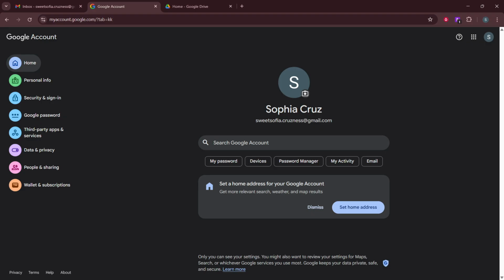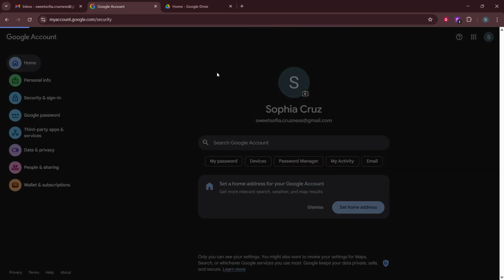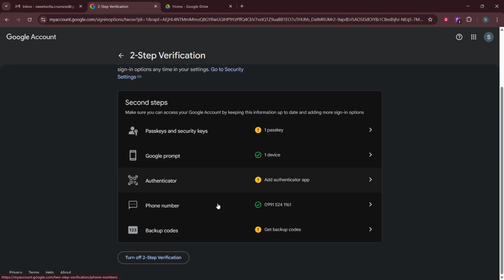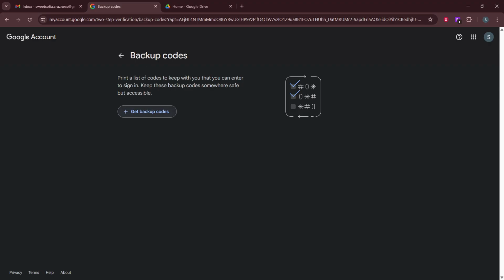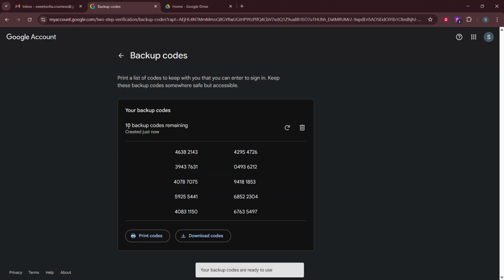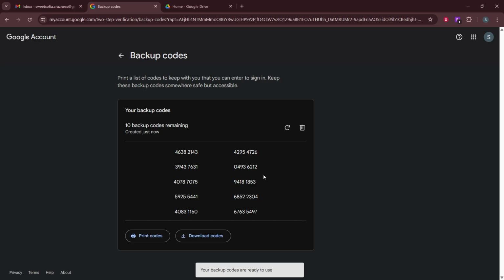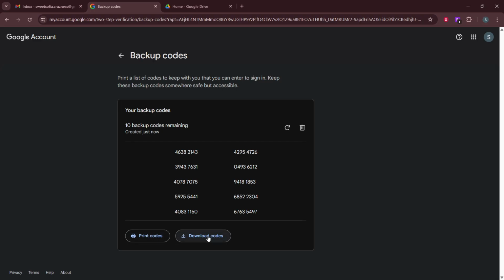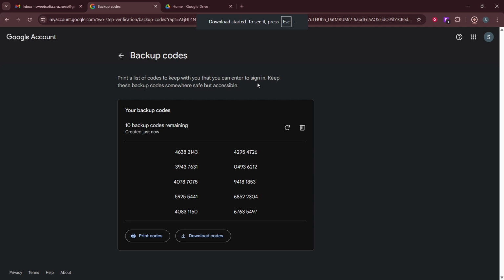How to Get Gmail Backup Codes [2026 Full Guide]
How to Get Gmail Backup Codes

In this video, we show you exactly how to get Gmail backup codes to ensure you never lose access to your digital workspace. We explore the security parameters within your account management dashboard to help you generate and secure these vital 8-digit strings, which act as a fail-safe for your identity verification process.

Establishing a reliable secondary access method is a critical component of professional account management and data integrity. We discuss the importance of proactive security planning, the role of backup codes in multi-factor authentication, and the value of maintaining a physical or secure digital copy of your credentials to protect against unexpected hardware loss or connectivity issues.